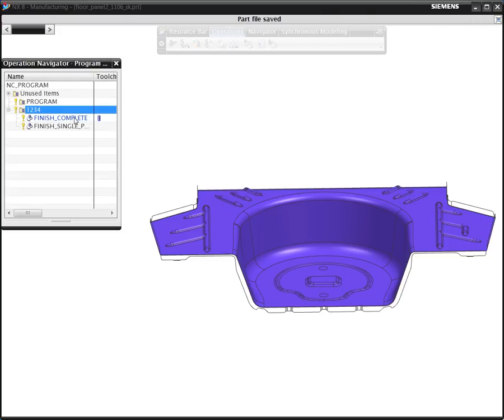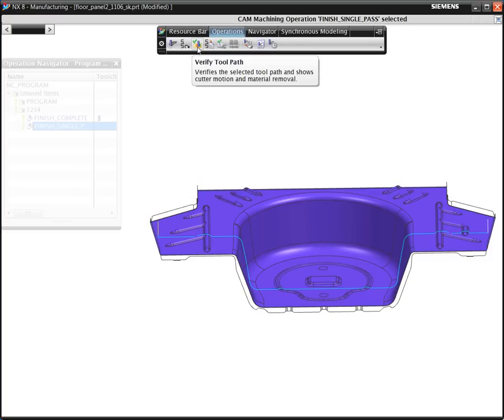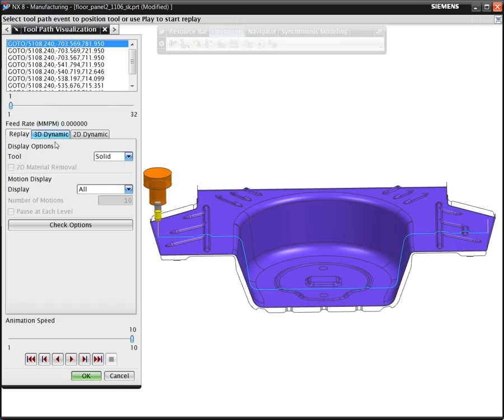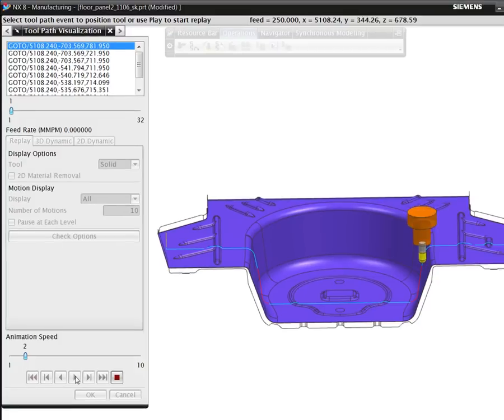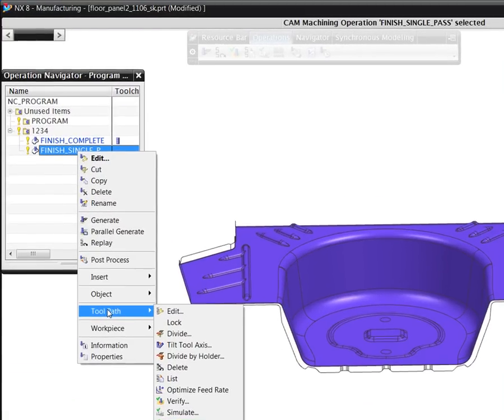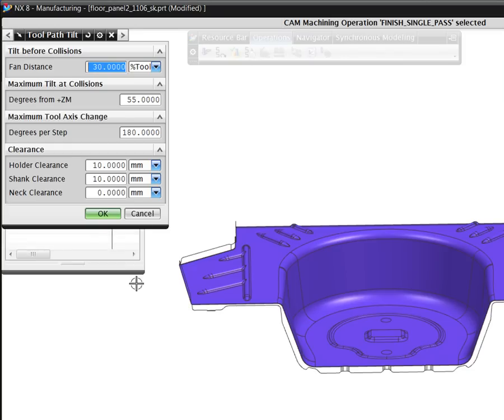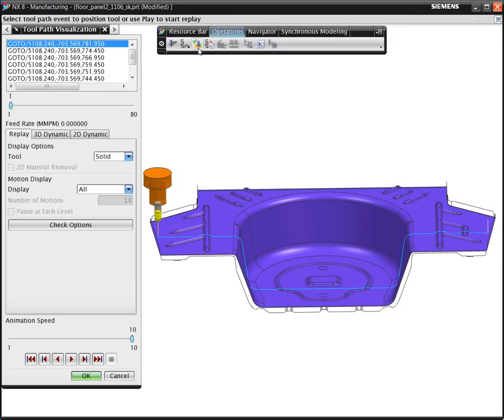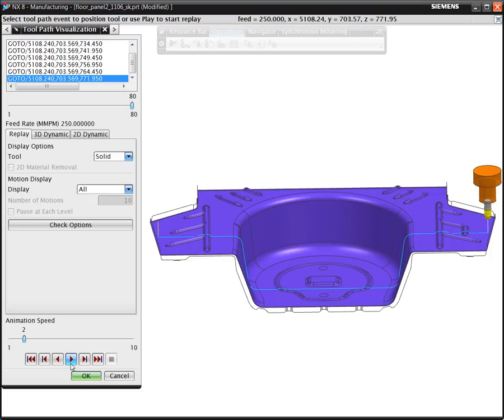3 to 5 Axis toolpath conversion in NX CAM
In this demonstration, we will show how you can apply the 3 to 5-axis conversion or automatic tool tilting function to allow you to reach deeper into cavities with shorter tools while still avoiding collisions.